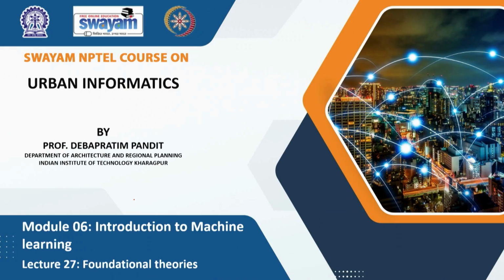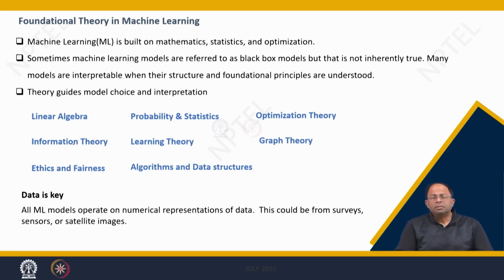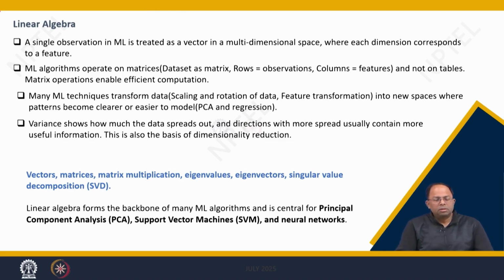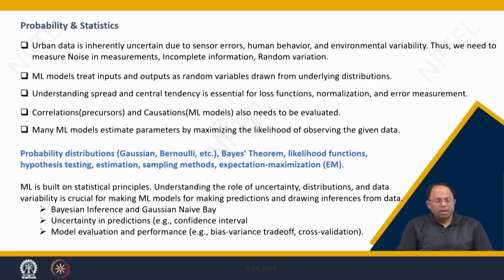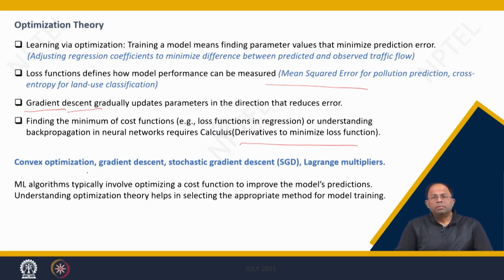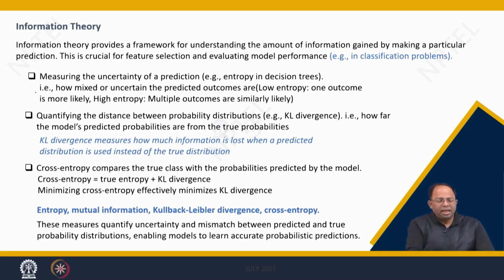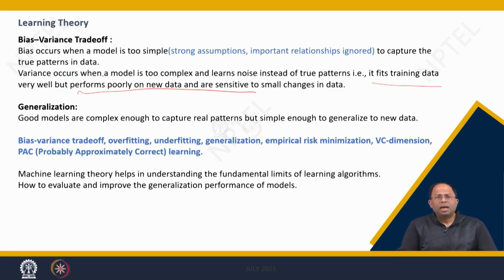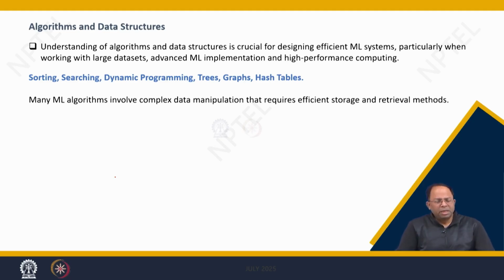LECTURE 27 : FOUNDATIONAL THEORIES